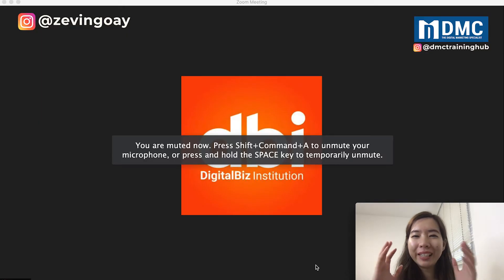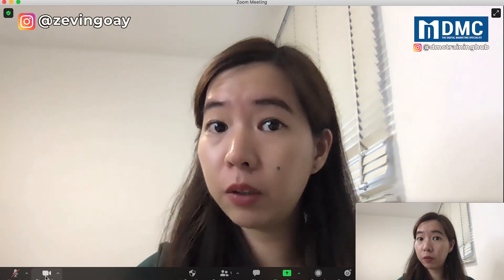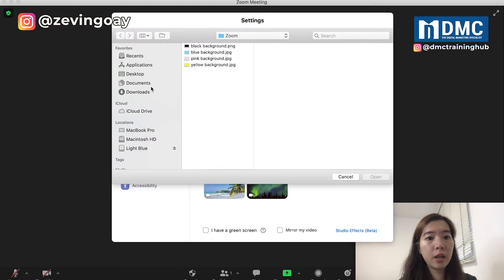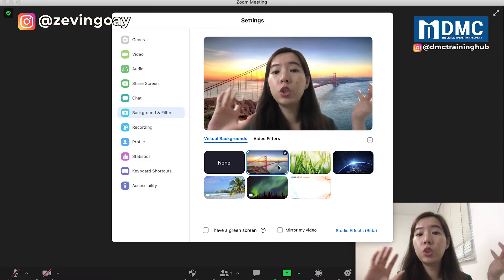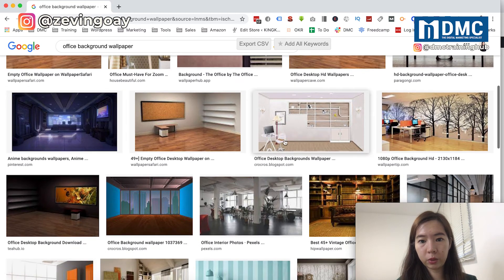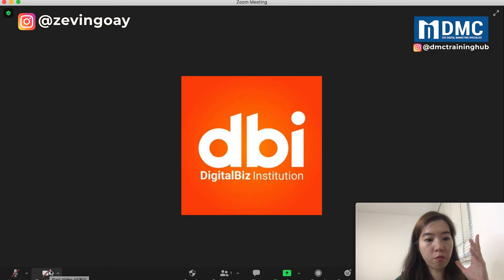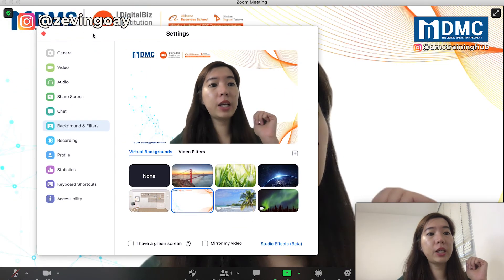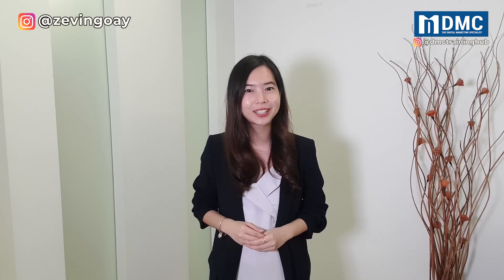How to Change Virtual Background in Zoom While in meeting | Webinar Tutorial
In this video, I'll show you How to Change Virtual Background in Zoom While in meeting in just a few clicks/step by step.

Ever wanted to Change Virtual Background in Zoom While in meeting but don’t know how to? Worry not as we guide you through it.

The questions are:
1 How to Change Virtual Background in Zoom While in meeting
2 Where can I find this function?

In this tutorial, I will discuss:
0:01 - Introduction
1:00 -click on the ^ button, choose virtual background
1:37 - choose the background that you want
1:53 - upload a background image
2:46 - look for an image
3:20 - download the image
3:36 - upload the image
3:56 - Turn on your camera

Hope this tutorial will help you ease your troubles on Zoom